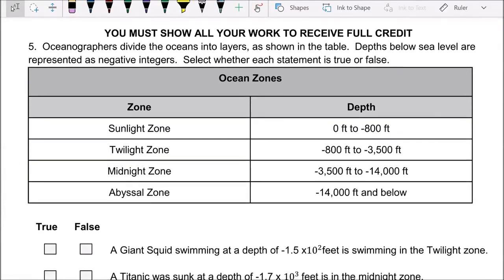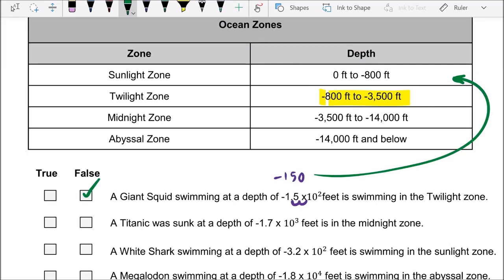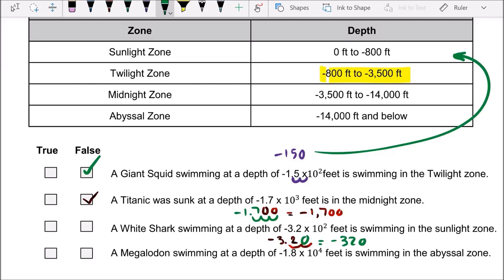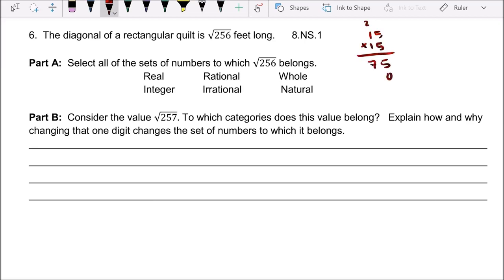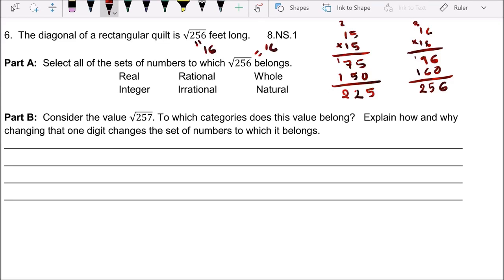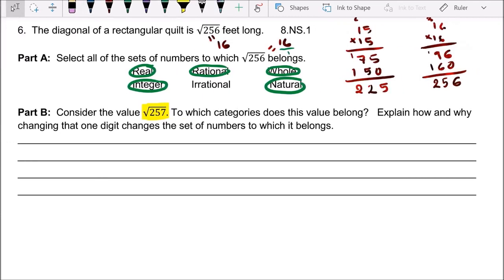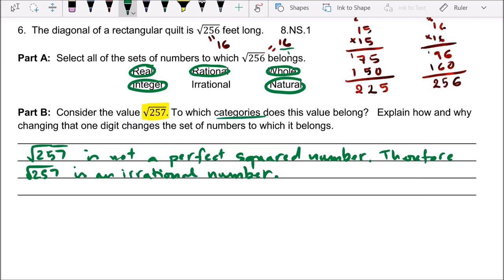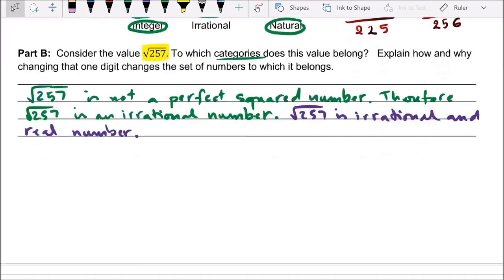8th Grade Math Chapter 1 Practice Test Part 3